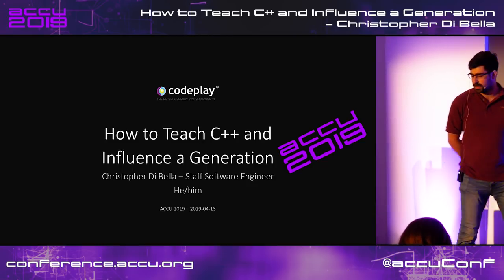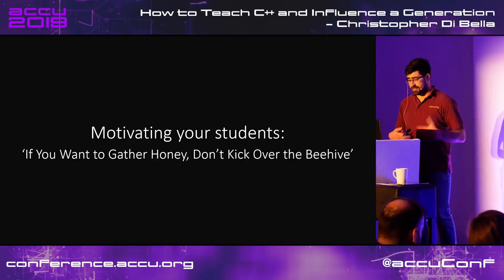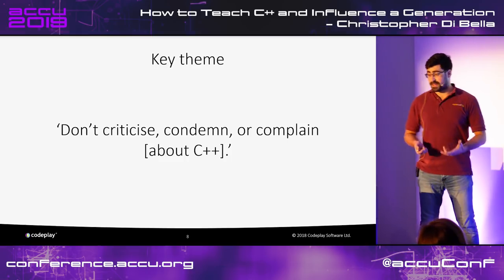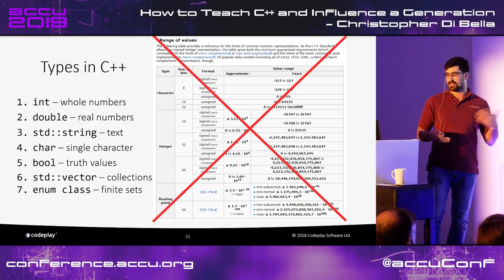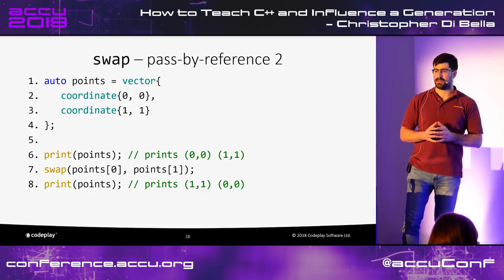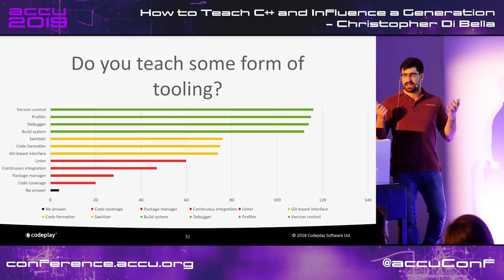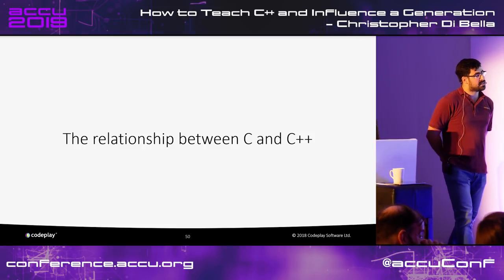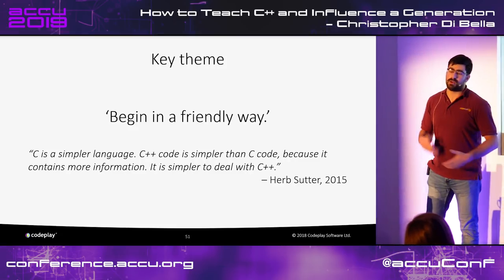How to Teach C++ and Influence a Generation - Christopher Di Bella [ACCU 2019]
Learning to correctly use C++ is not difficult: teaching proper C++ usage is where the challenge lies, and at some point in your career, you’ll need to teach someone something about C++. You may not be a university lecturer or on-site trainer, but you could find yourself helping a colleague with their problem, presenting at a lunch-time session, or even at a conference! Perhaps you are someone who contributes to the company style guide or 'Intro to Our Repo' manual.

Correctly teaching C++ is a tough endeavour. C++ is underrepresented at the university level, and is often incorrectly taught both at a formal level (e.g. university, textbook, etc.) and an informal level (e.g. online tutorials, YouTube, etc.). Many resources are still outdated or refuse to change with the enormous paradigm shift that the C++ community has undergone over the past two decades.

We should seek to convey correct information and provide resources that stick with the facts. We should make learning C++ an enjoyable experience; and that stems from the way in which we teach it. In this talk, we will address how to:

keep material simple for beginners to both C++ and your project

source resources that teach students how to write programs using C++ (as opposed to learning C++ language features)

convey the philosophy of programming using C++, what makes that unique to C++, and how it can be adapted to your project

get students or colleagues started with tools that can help them on the way to success

help people realise that C++ isn’t a scary language

contribute to efforts seeking to research teaching computer science and C++, and improve teaching C++

Christopher Di Bella is a Staff Software Engineer for Codeplay’s ComputeCpp Runtime Technology and a C++ teacher. He is a strong proponent for having the Concepts TS and the Ranges TS in C++20. Chris spends his days working on ComputeCpp, Codeplay’s implementation of SYCL; the Khronos implementation for the Parallel STL (using SYCL); and researching Parallel Ranges, which is an attempt to bring the aforementioned Ranges TS together with the parallel algorithms. He was previously a software developer for Nasdaq, and a tutor for UNSW Australia’s COMP6771 Advanced C++ Programming course in Sydney, Australia. In his spare time, Chris enjoys snowboarding, playing games, and watching films.
Future Conferences:
ACCU 2019 Autumn Conference, Belfast (UK):
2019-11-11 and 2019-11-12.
ACCU 2020 Spring Conference, Bristol (UK), Marriott City Centre:
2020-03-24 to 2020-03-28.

Filmed and Edited by Digital Medium Ltd - events.digital-medium.co.uk